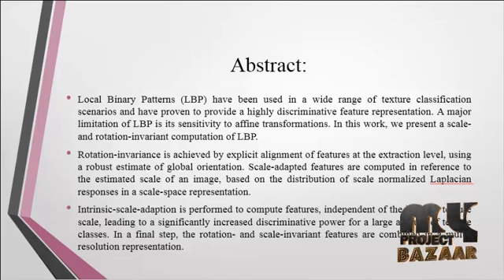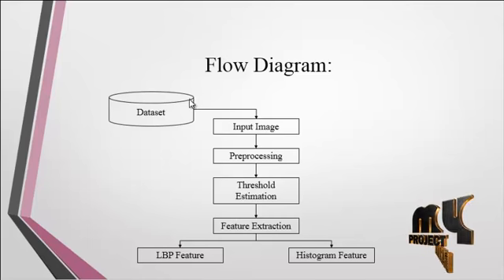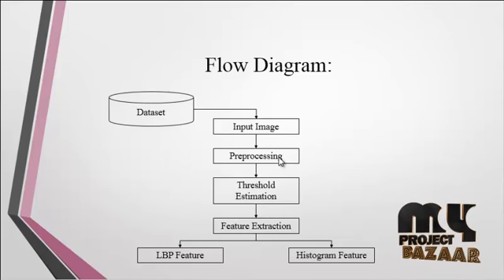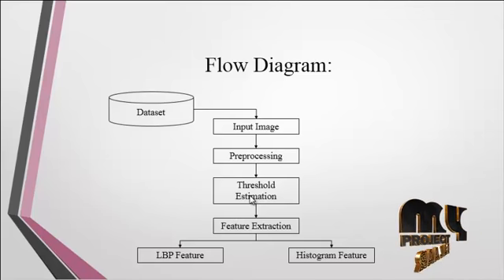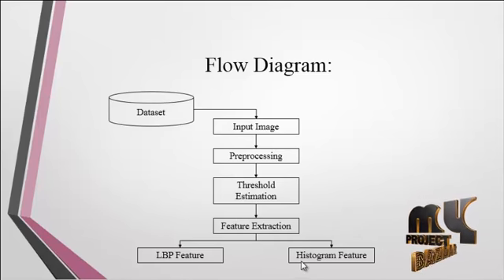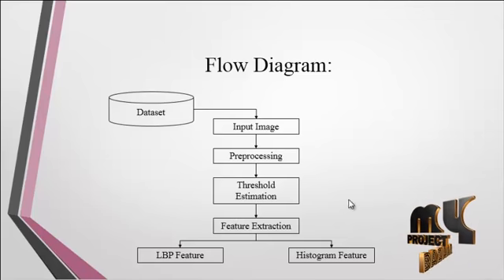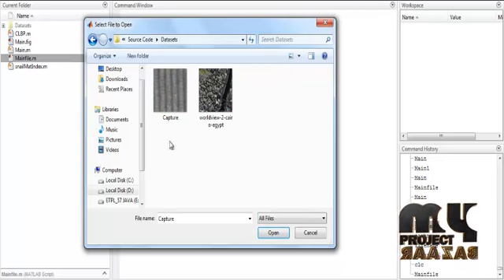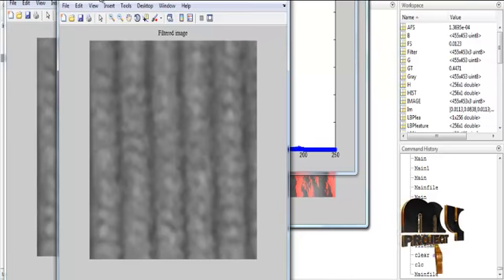Robust Texture Image Representation by Scale Selective LBP | Final Year Projects 2016 - 2017